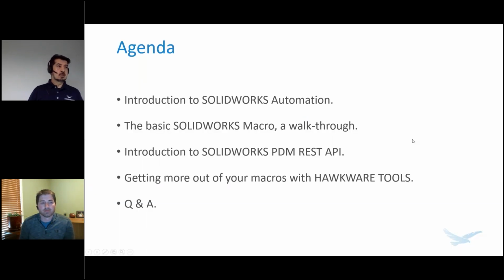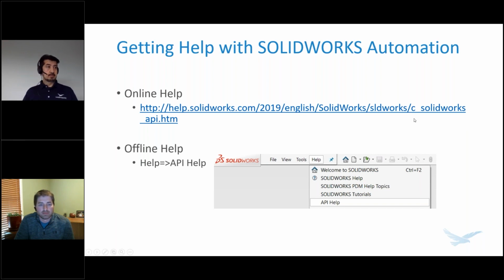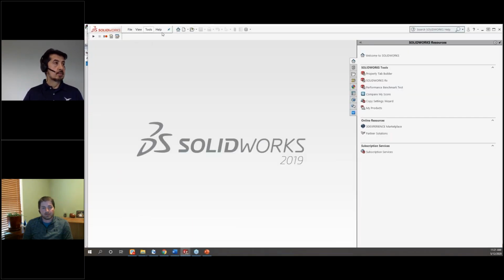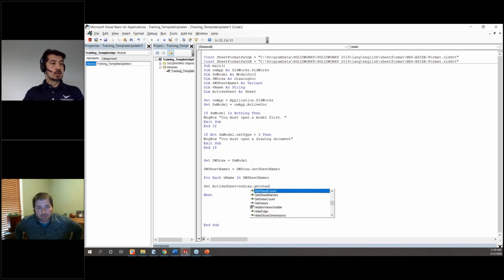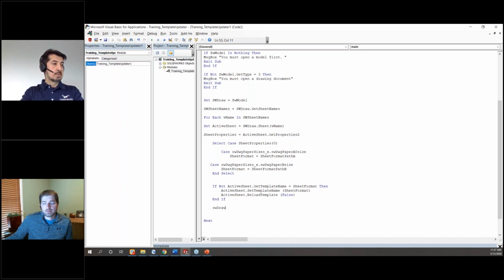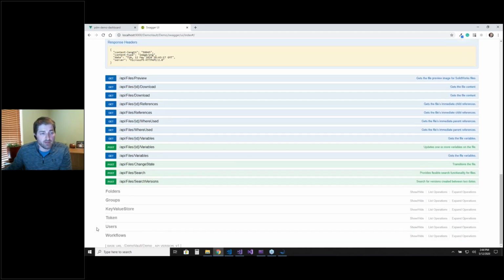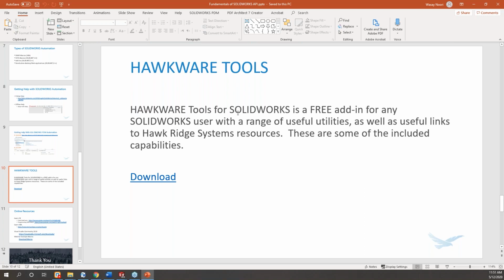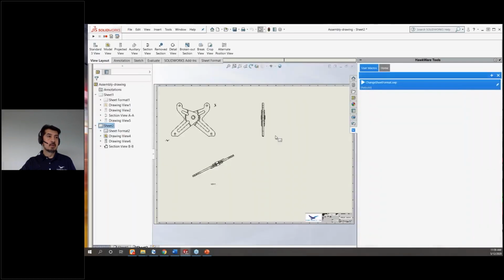Getting Started with the SOLIDWORKS API Programing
Learn how to write your own macro using API to change the sheet formats of drawings and how to apply this method to a bulk group of drawings, as well as the pro's and con's of VBA macros and C# add-ins.

0:00 Introduction
6:20 Types of automation in SOLIDWORKS
9:20 Creating a VBA macro
33:00 Testing and Debugging a VBA macro
35:58 PDM API
46:14 HawkWare Tools